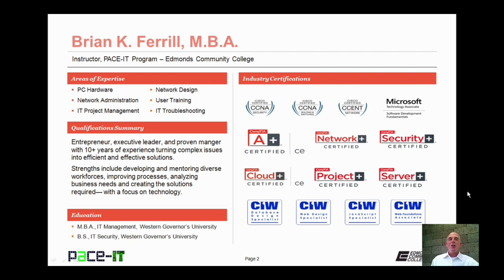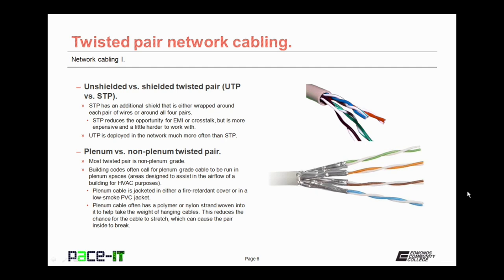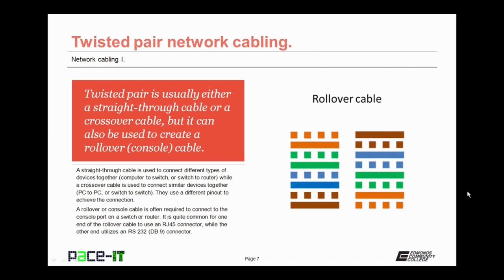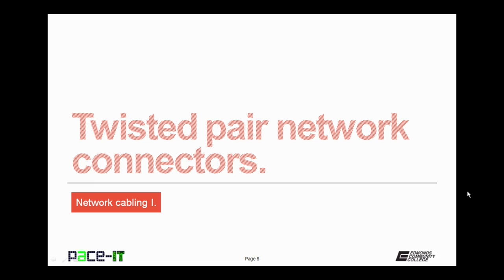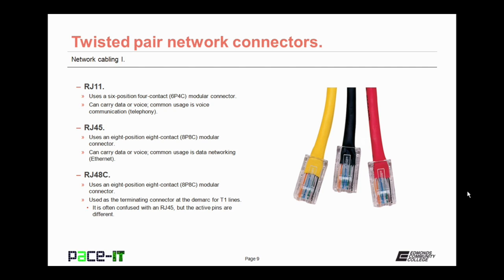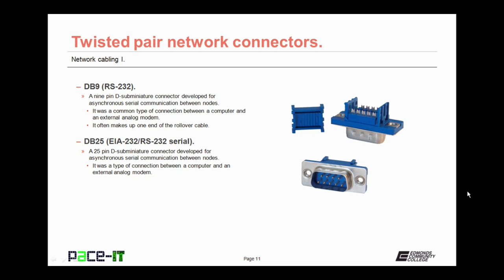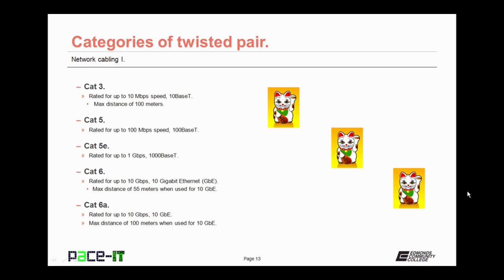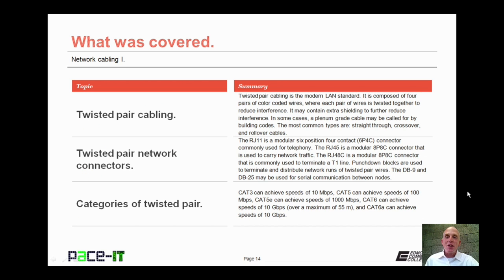PACE-IT: Network Cabling (part 1)